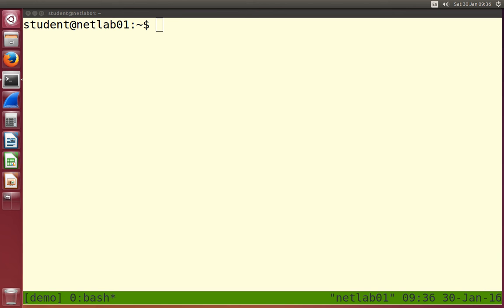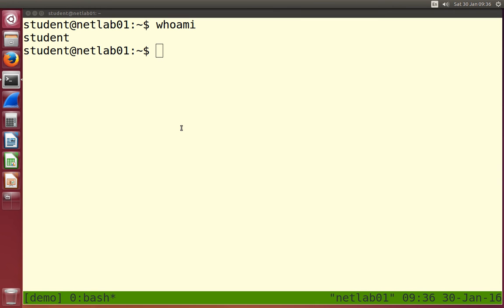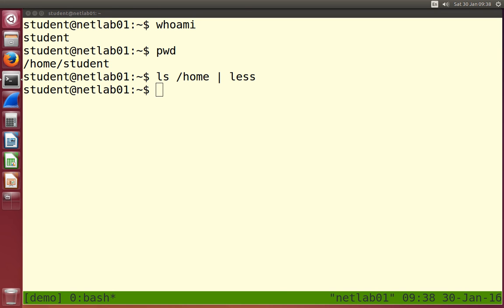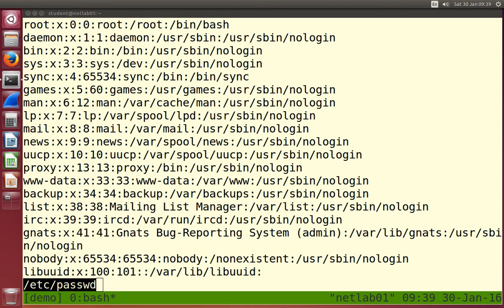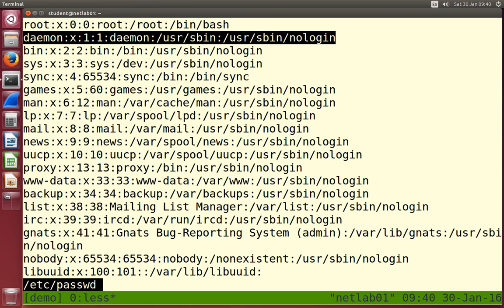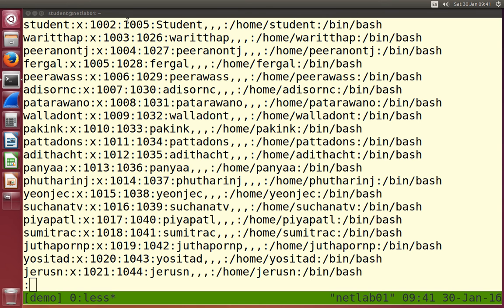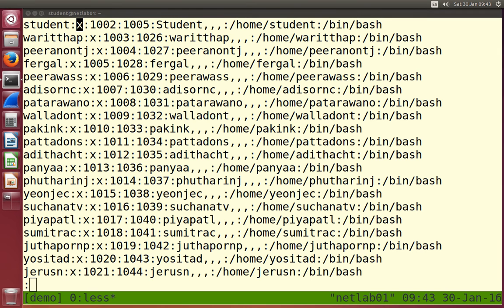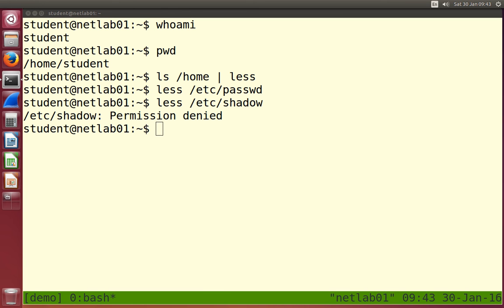Linux Command Line: Users (7 of 8)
Users and superuser in Linux: whoami, /etc/passwd, /etc/shadow, su, sudo. From a SIIT Networking Laboratory that introduces Linux command line and networking with Linux.